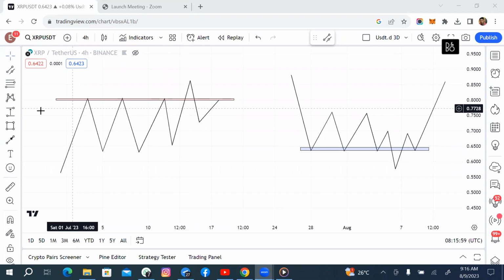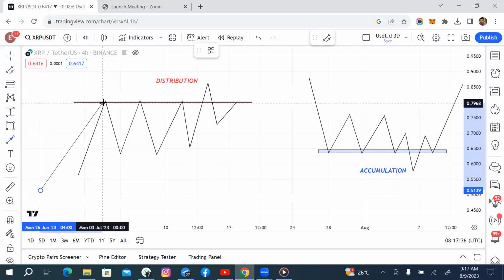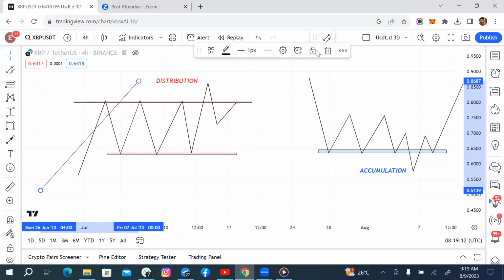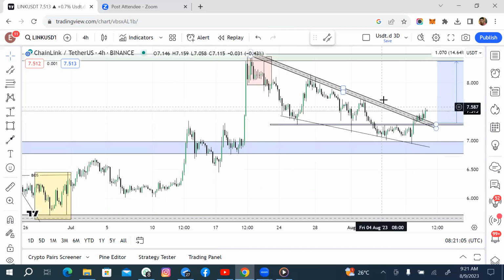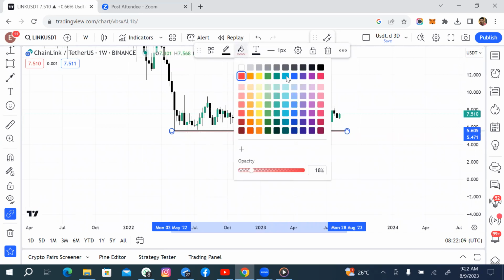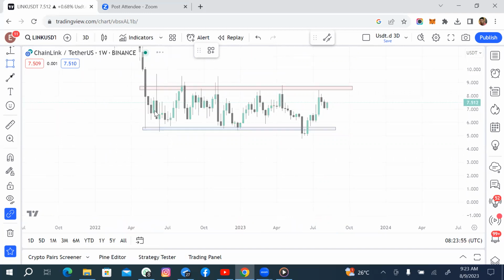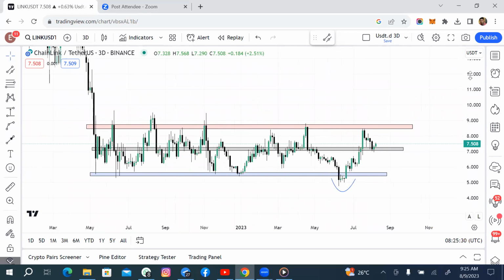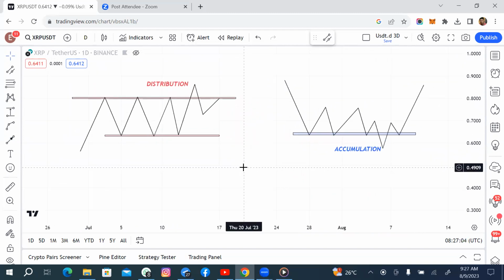Binance Futures Trading - No Loss Strategy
make$100adaytradingbitcoin
make$100adaytrading